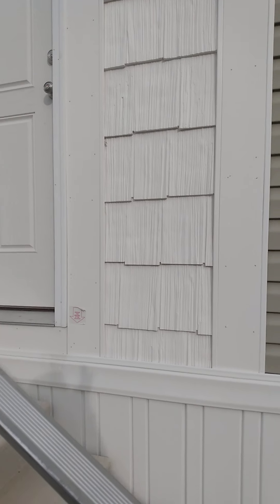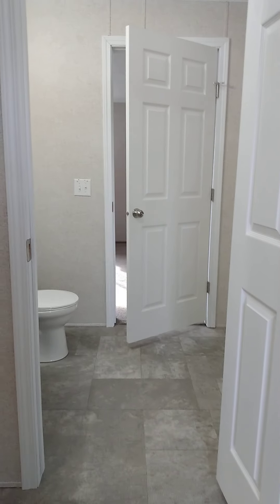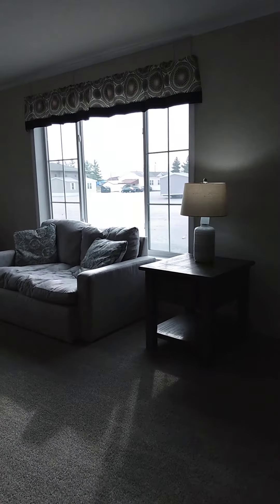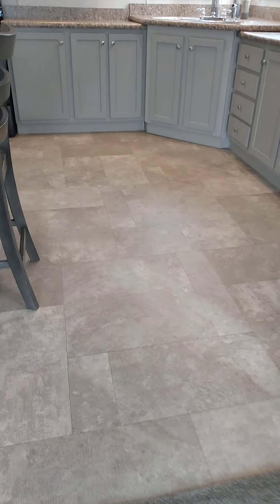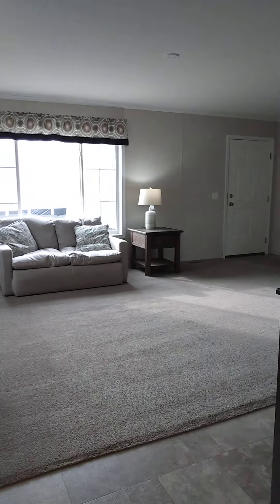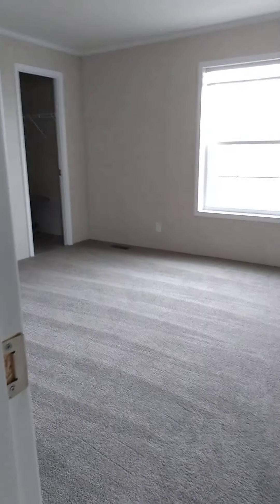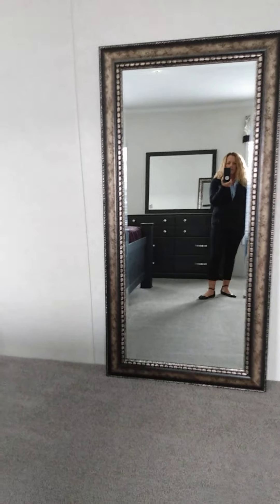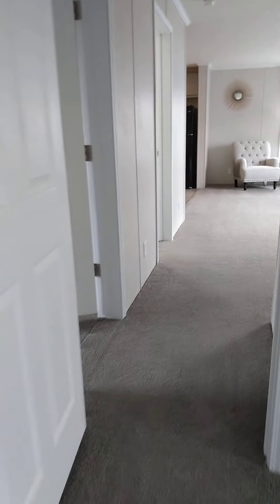St. John 2846 201 By Champion Homes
This is a walk through of the St. John home by Champion. It is shown as a 2 bedroom, 2 bath manufactured home with great feng shui. It is a 28X46 available in a 2 or 3 bedroom version. This mobile home is sure to fit any budget. Please call for more information. I will provide a FREE night's stay for you and your family to view our model village.